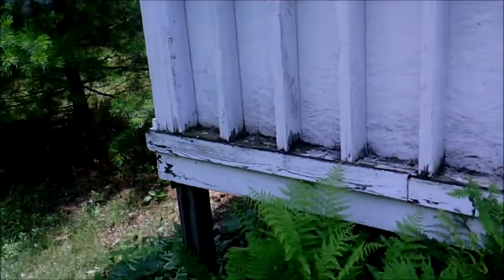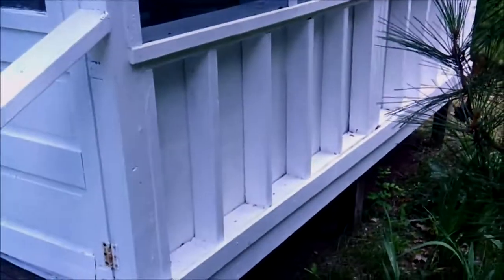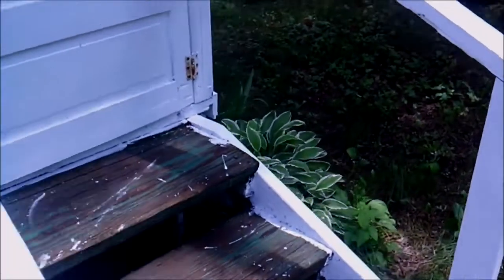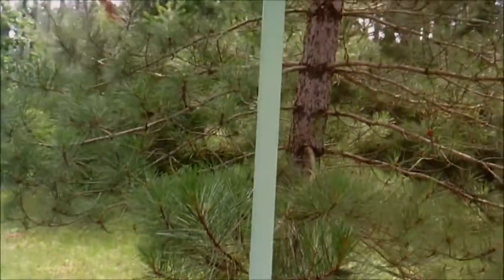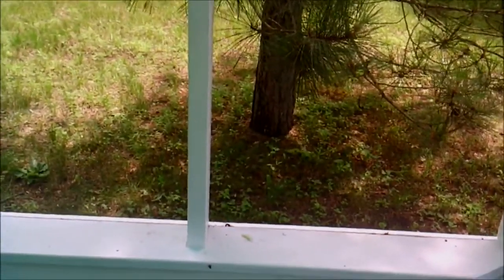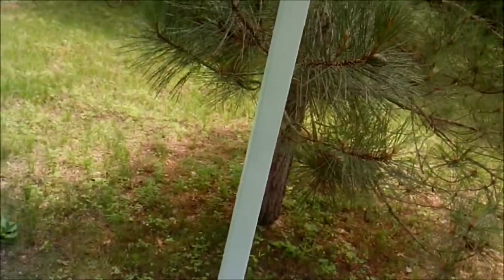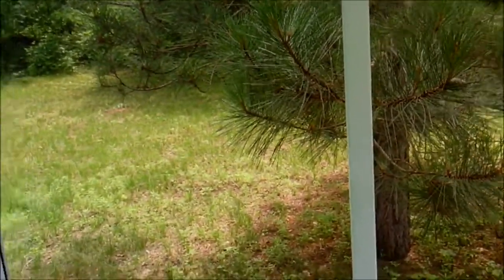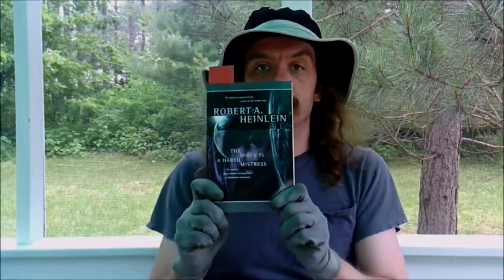Book Review -3- The Moon is a Harsh Mistress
By Robert A. Heinlein
Hugo Award Best Novel 1967